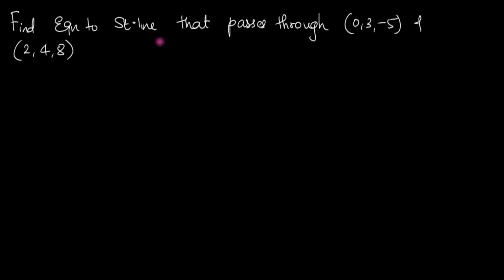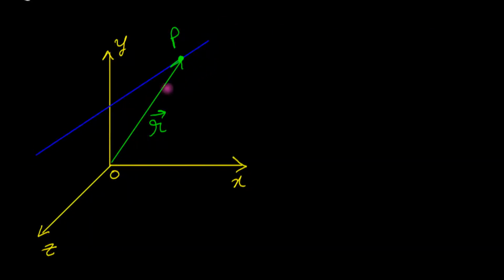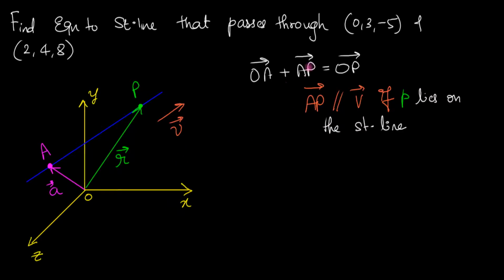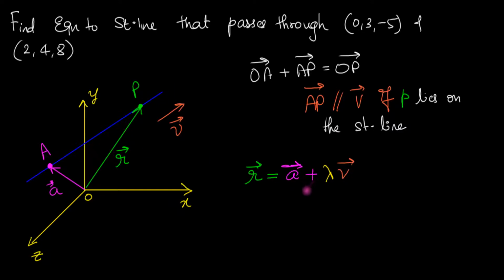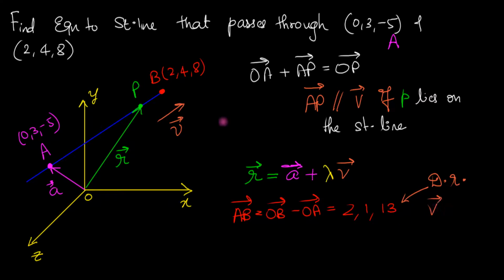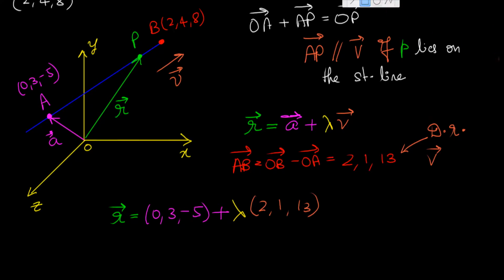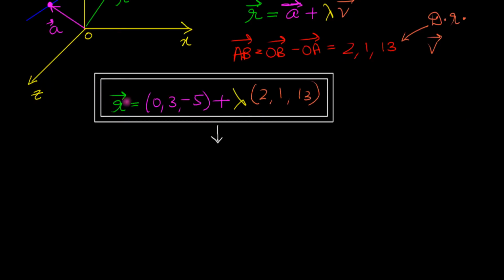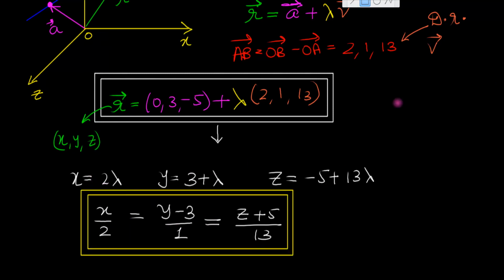Equation to a straight line passing through 2 points (in 3D)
Here we solve a simple problem where we calculate the equation to a straight line passing through 2 points.
Make sure you have watched the previous episodes to make sense of this